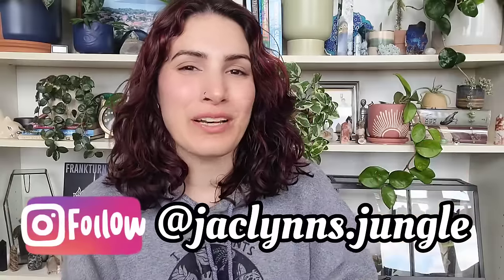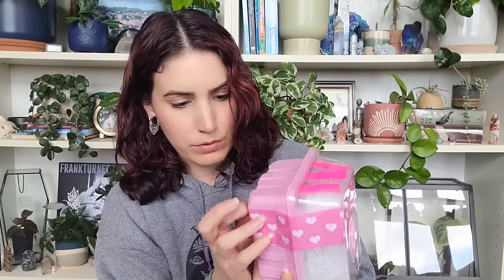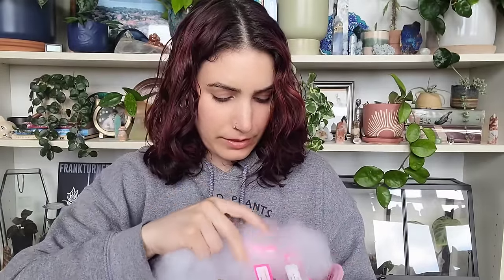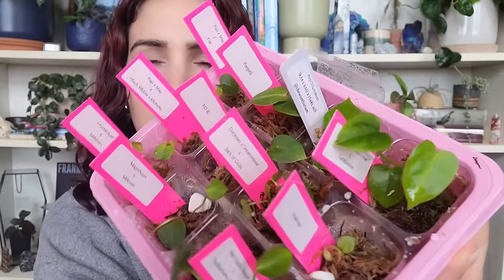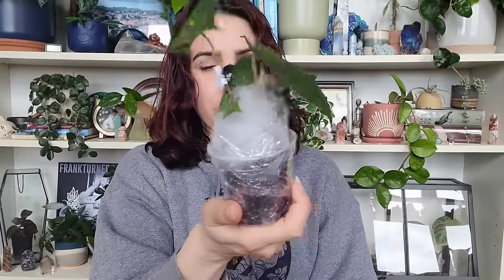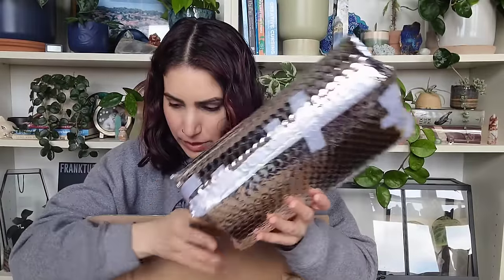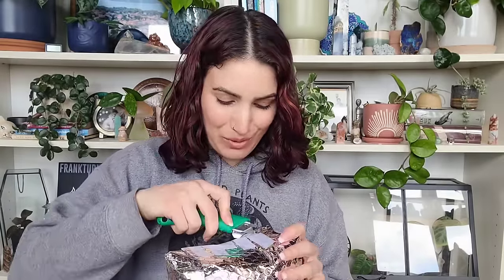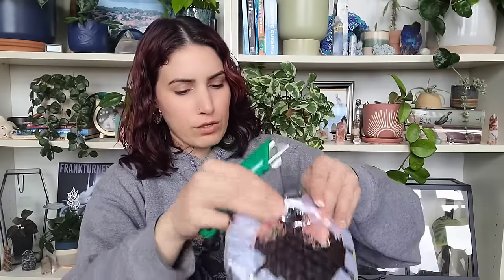I LOVE THIS PLANT MAIL!! 😍 2 Boxes from Plant Story with Unexpected Plants Inside!! 🌿✨️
Join Plant Story & get $15 off your first purchase!!

Become an official member:
YouTube.com/jaclynnsjungle/join

2. SHOP
Treleaf Trellises and Plant Stakes

3. DONATE to help me continue to make content for you, anything is appreciated 💕🙏🏼

Espoma Organic Perlite
Organic Earthworm Castings Fertilizer
Horticultural Charcoal
Orchid Potting Bark

Silica
Cal-Mag
Kelp
Humic/Fulvic Acid
Fish Sh!t

Spray Bottle
Mosquito Bits
Castille Soap
Yellow Stickies
Blue Stickies
SNS 209 Systemic

Levoit 1.6Gal/6L
KELOPA 2.4Gal/9L
YOKEKON 3.4Gal/13L
Lacidoll 4.2Gal/16L

Barrina T5